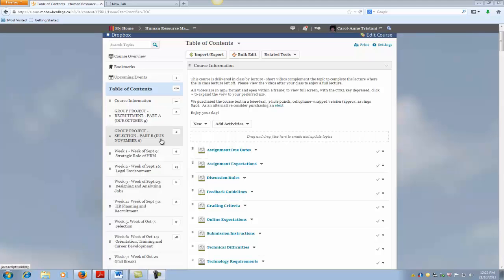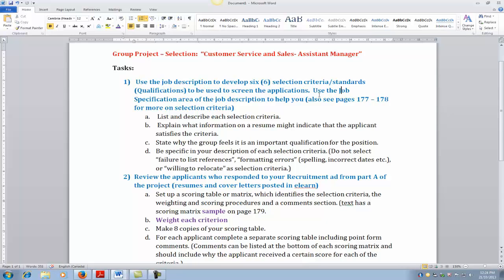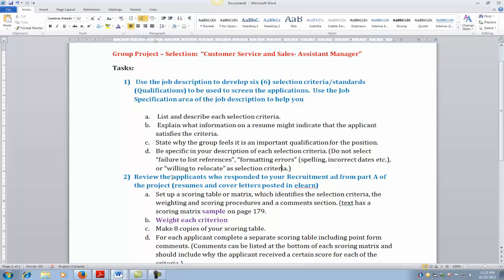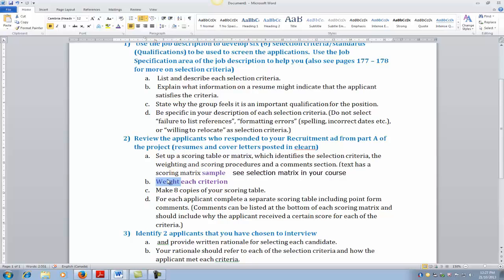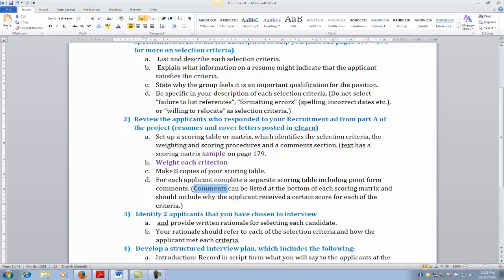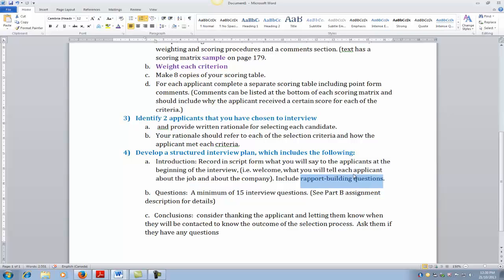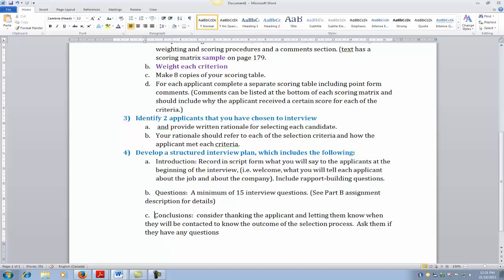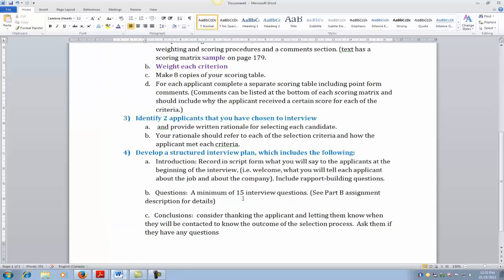Group Project - Selection